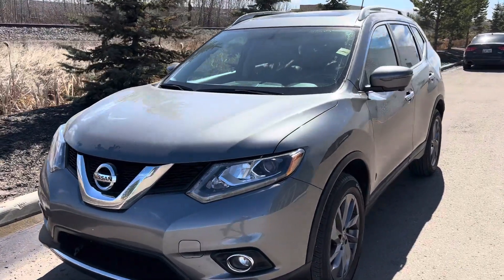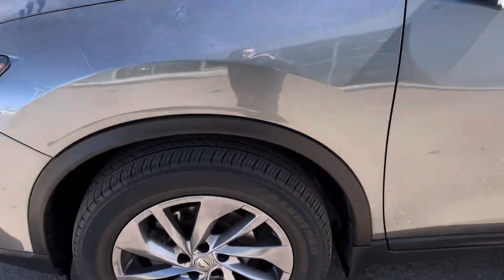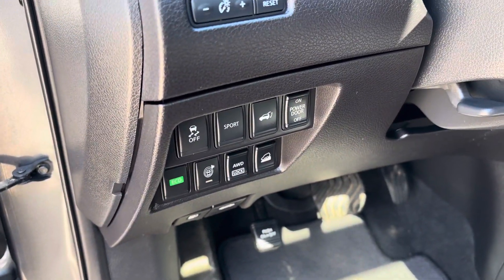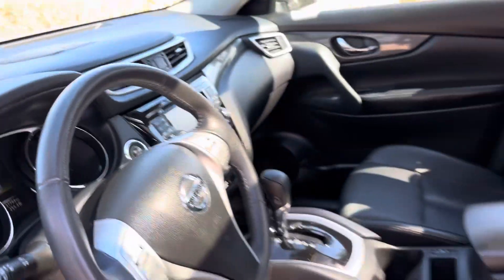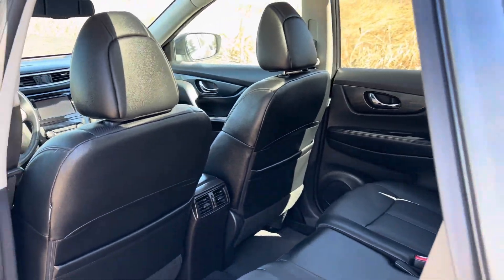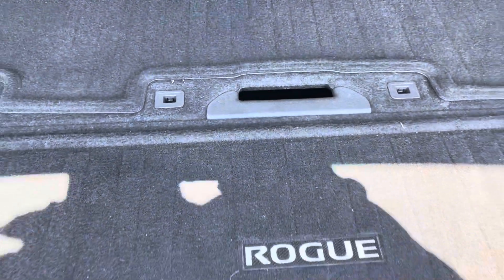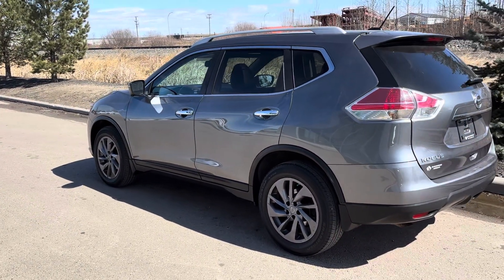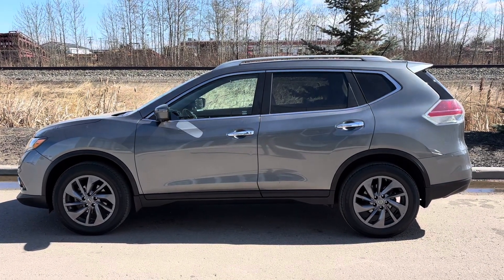2016 Rogue SL!